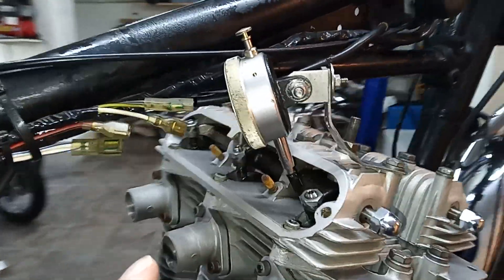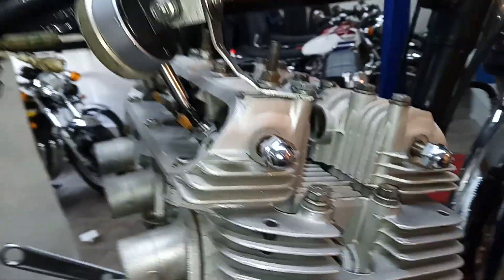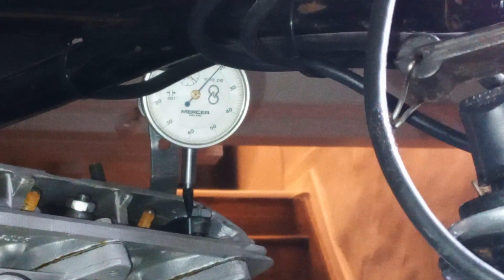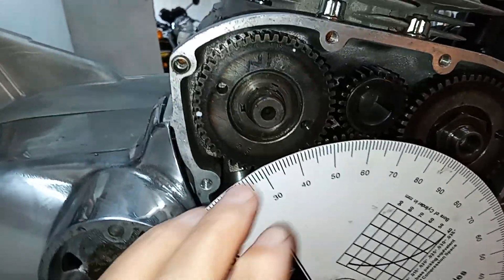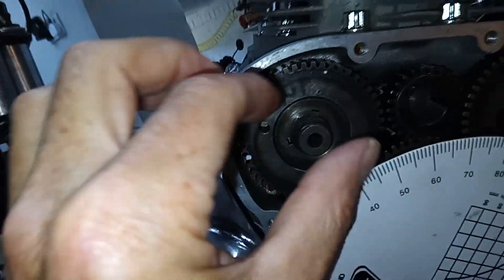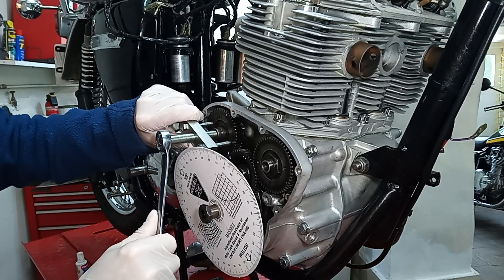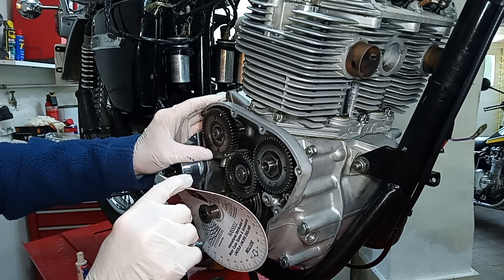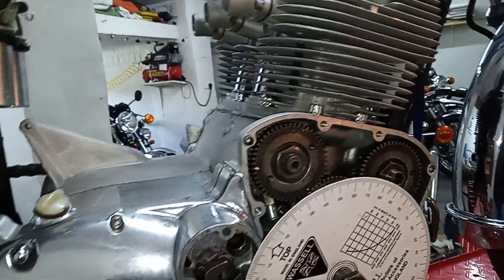Triumph Trident T160 Rebuild. Part 64: Optimising the Valve Timing 2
This video is part of a series covering the complete strip down and rebuild of a 1975 Triumph Trident T160 engine. This particular video shows the inlet valve timing being optimised to give maximum power by rotating the camshaft pinion so the inlet valves begin to open 150 thou before TDC (Top Dead Centre)